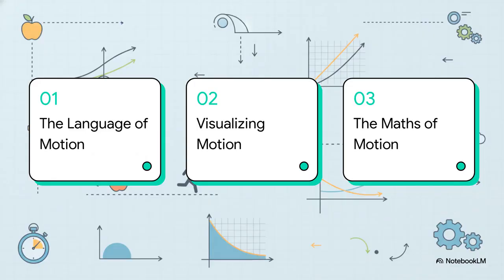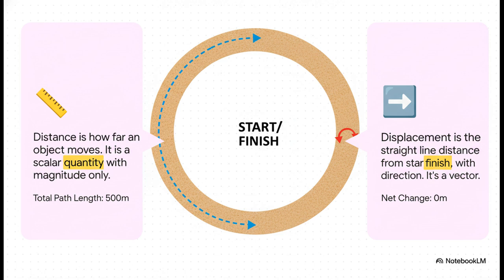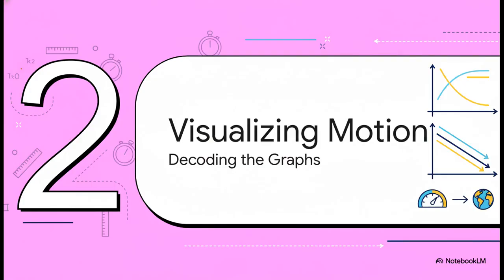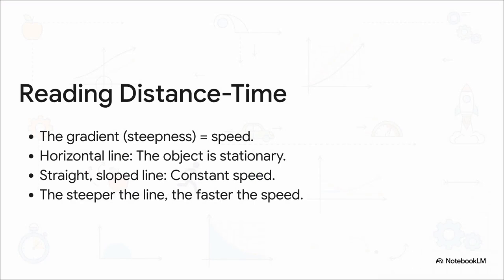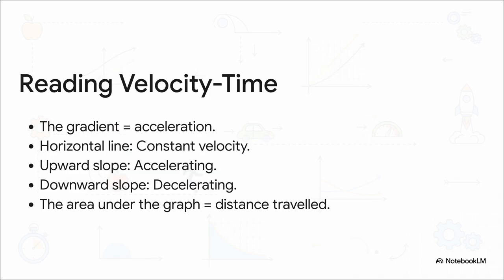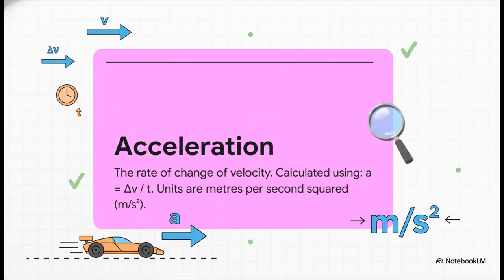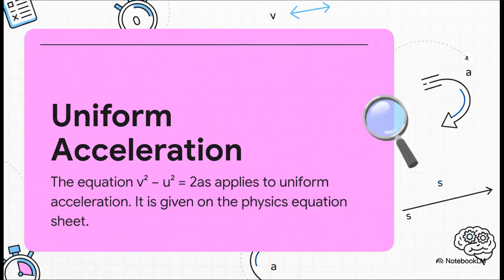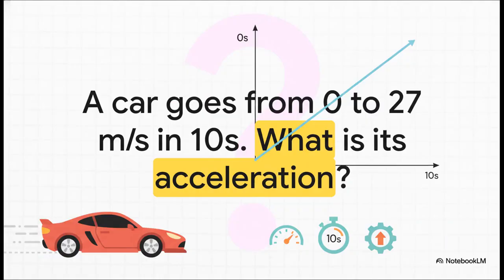AQA GCSE Physics 5.6 Forces and motion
5 Forces
5.6 Forces and motion